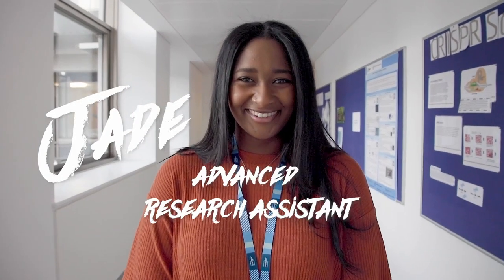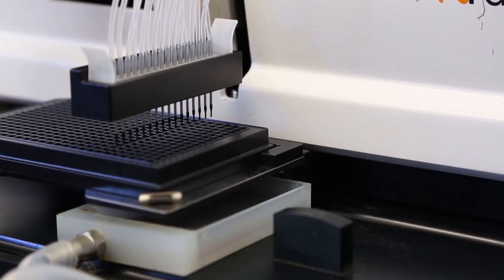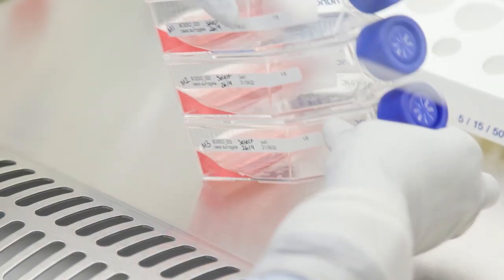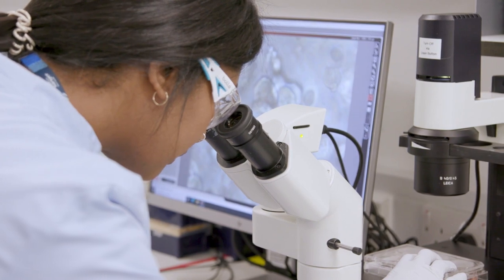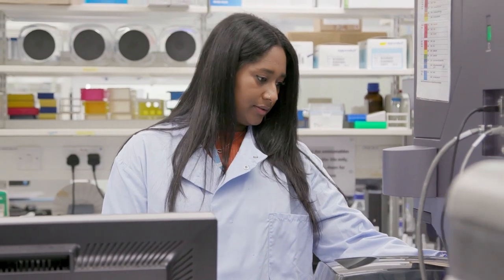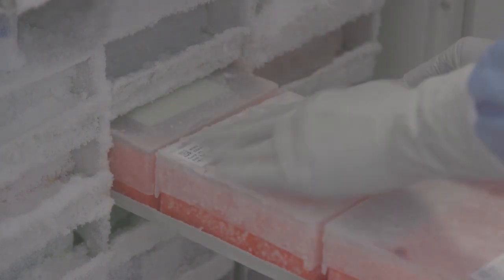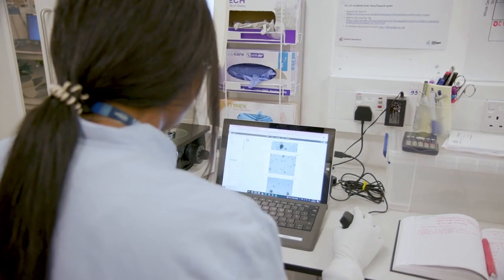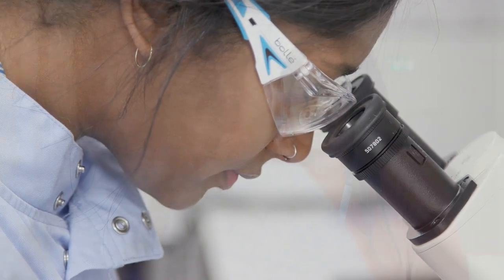My career in genomics: cellular operations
In this film Jade Smith talks about her role as an advanced research assistant working in cellular operations. This is one of a series of films providing a unique insight into different careers in the field of genomics.

to find more films and career profiles exploring the diversity of career pathways into the field of genomics.